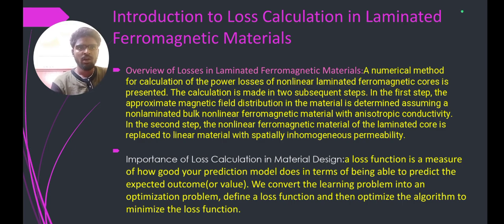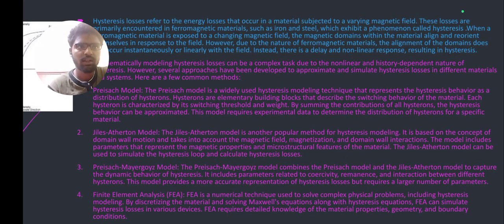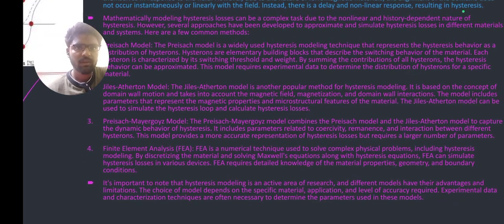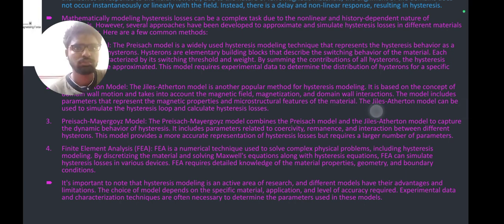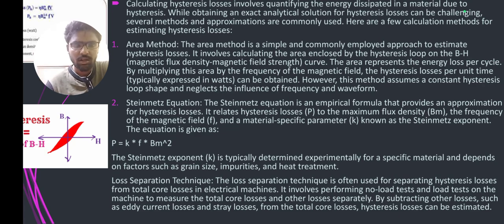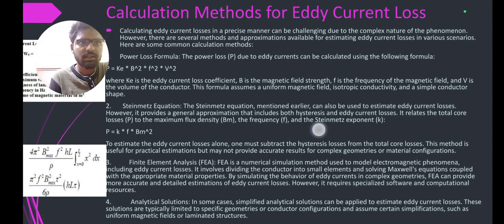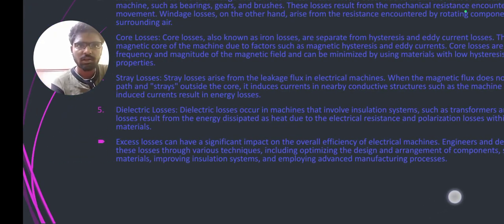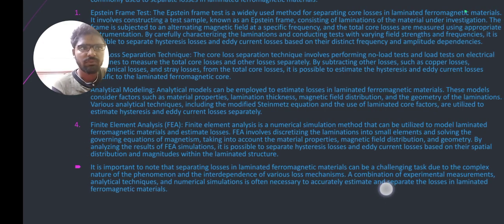calculation of losses in ferromagnetic materials